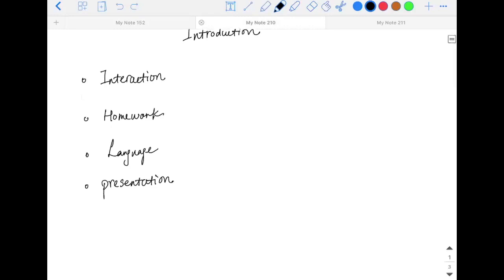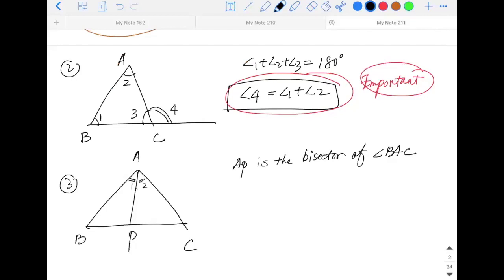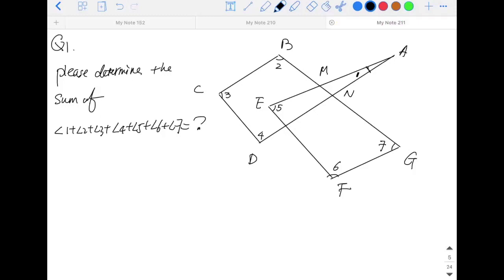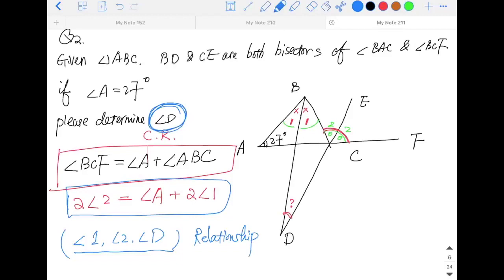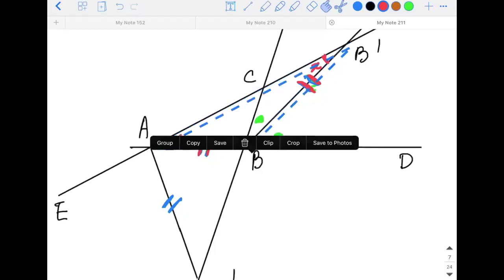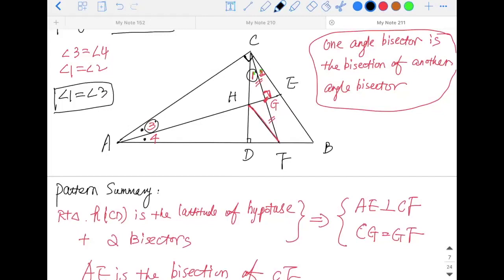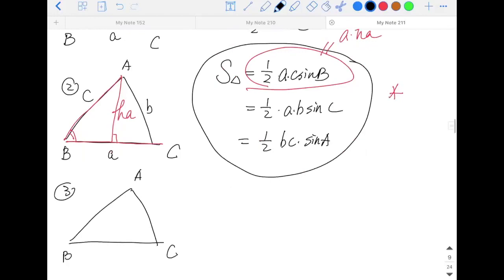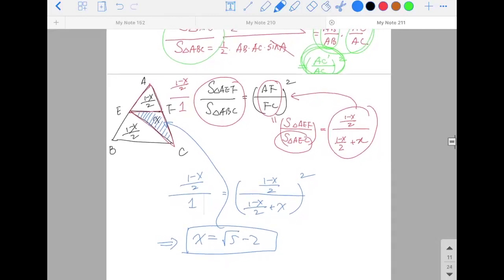AMC10 and Waterloo Math Contest 2D Geometry Intermediate L1 Triangle Basics & Area Method